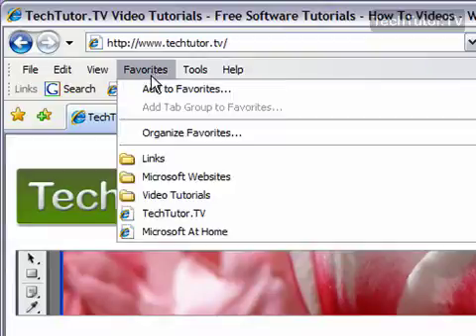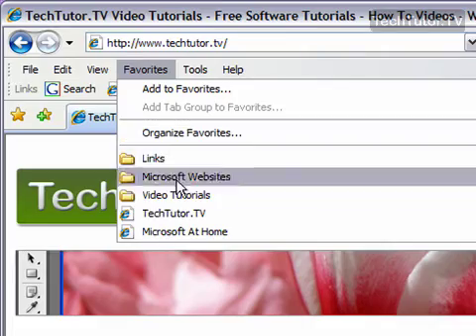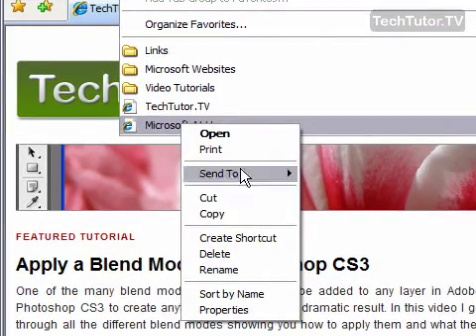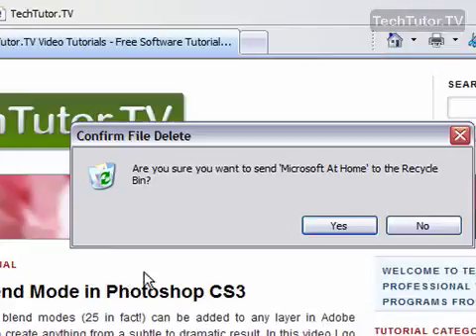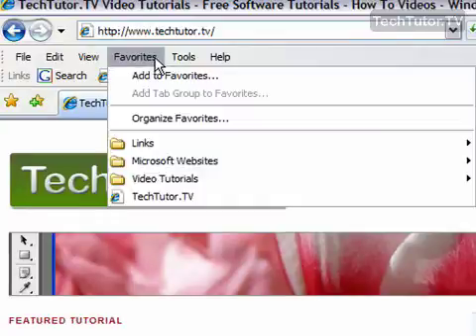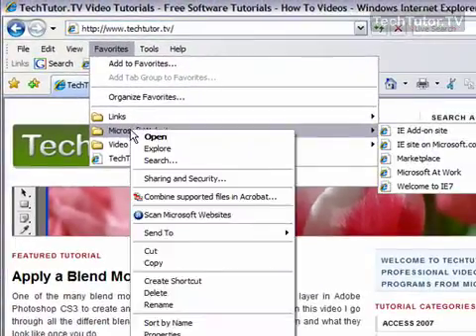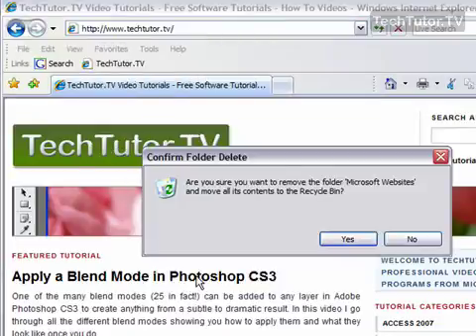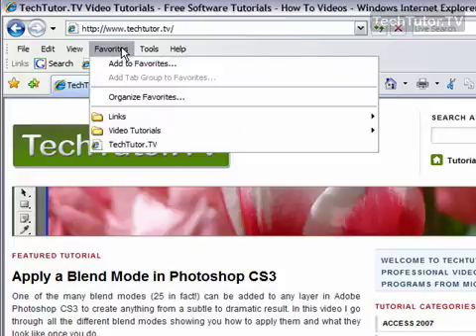Delete a Favorite in Internet Explorer 7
See a higher quality video on TechTutor.TV! If you decide you no longer want a favorite you have previously bookmarked in Internet Explorer 7, then you go through a few simple steps to delete that favorite. Check out this video to find out how to delete a favorite in Internet Explorer 7. See higher quality tutorials all for FREE